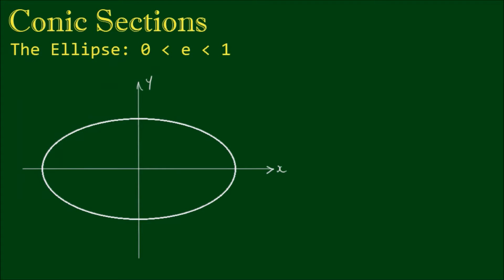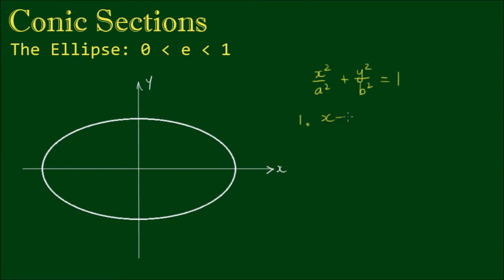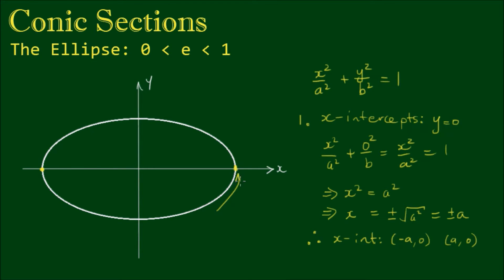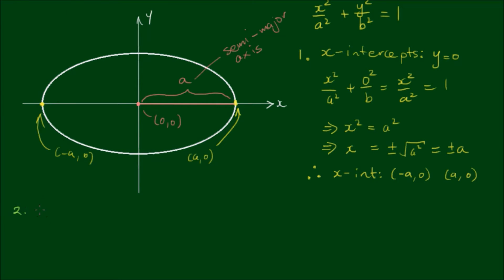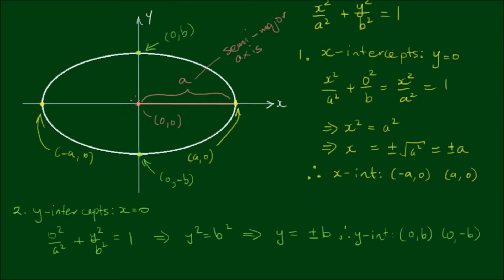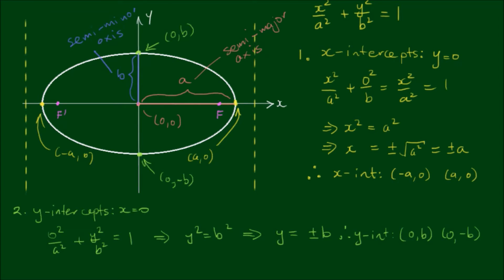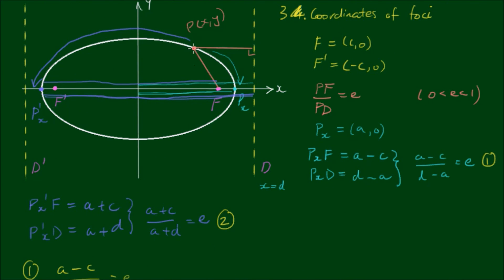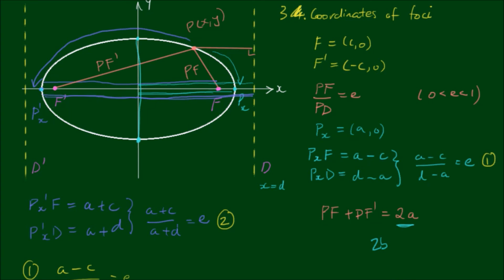Conic Sections: The Ellipse - Part 2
With the standard form of the ellipse being x^2/a^2 + y^2/b^2 = 1 and given the eccentricity, e, we can define and determine all of the features of the ellipse.

For instance, the...
- x-intercepts are located at coordinates (a,0) and (-a,0)
- y-intercepts are located at coordinates (0,b) and (0,-b)
- semi-major axis has a length of a
- semi-minor axis has a length of b
- foci are located at (ea,0) and (-ea,0)
- directrices have equations x = a/e and x = -a/e